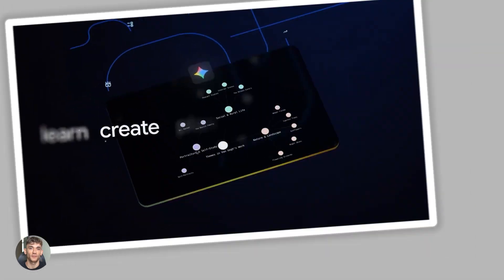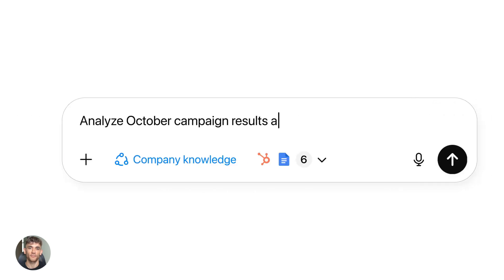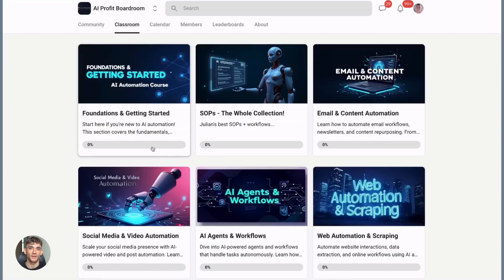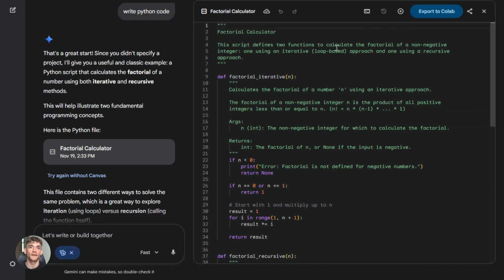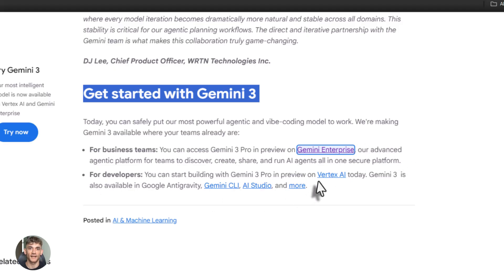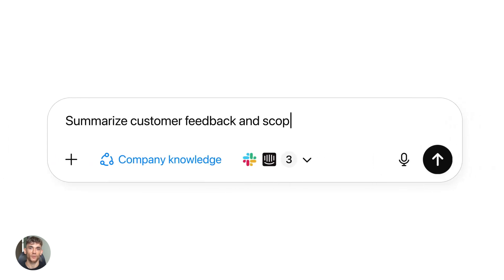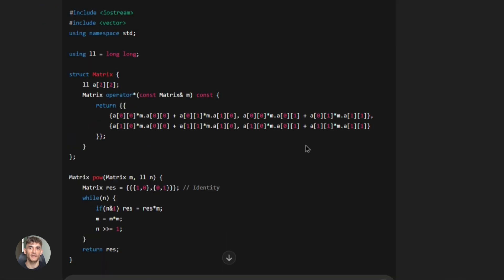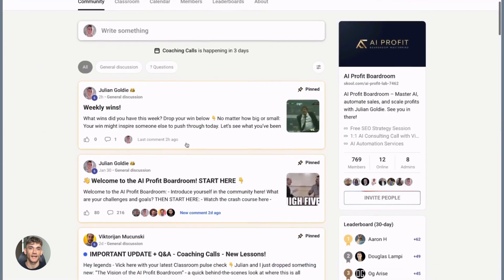Gemini 3.0 vs GPT 5: Who Wins?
Want to make money and save time with AI?